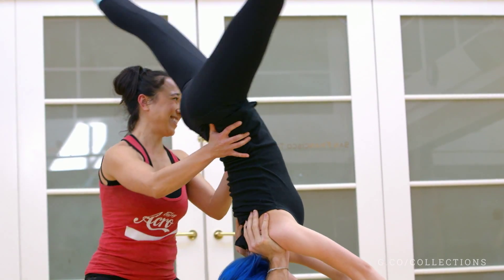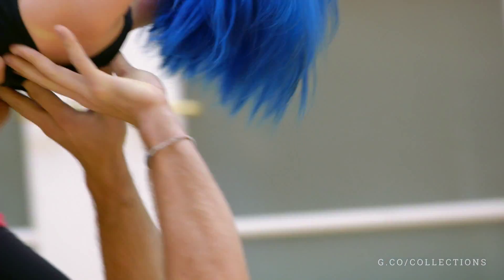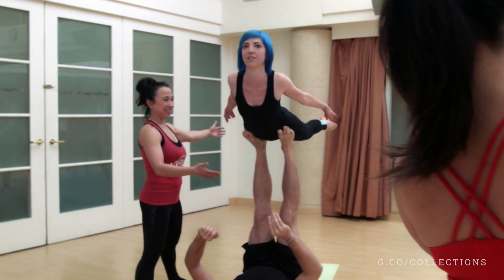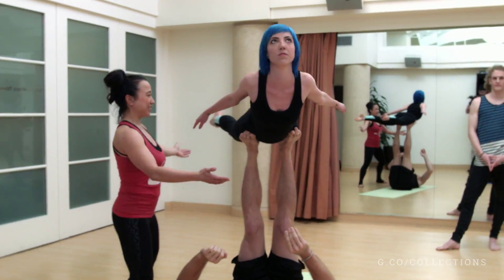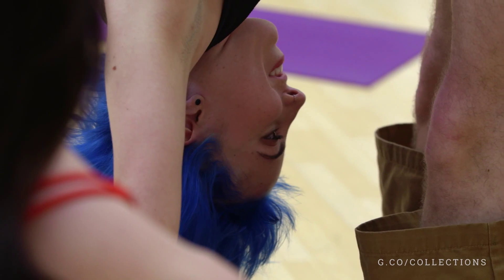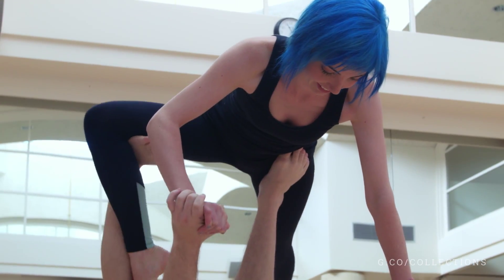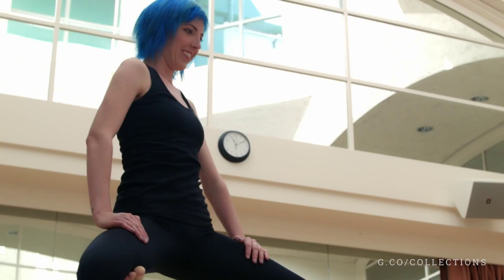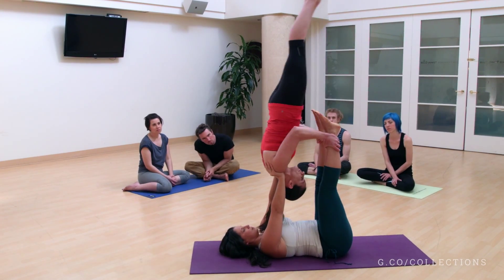Toaster | Acro Yoga for Google+